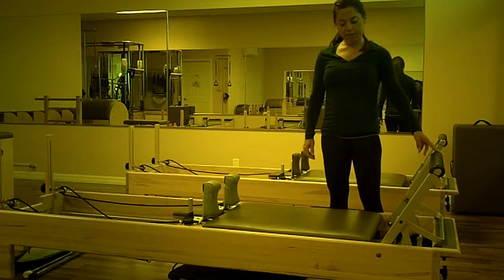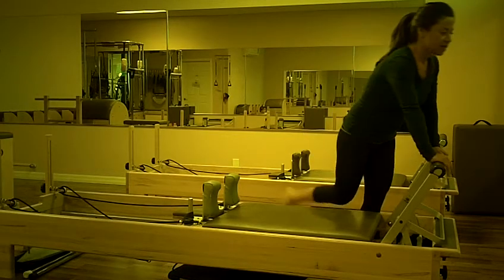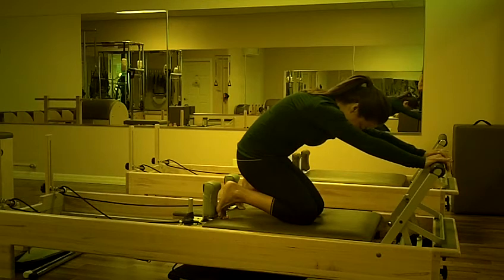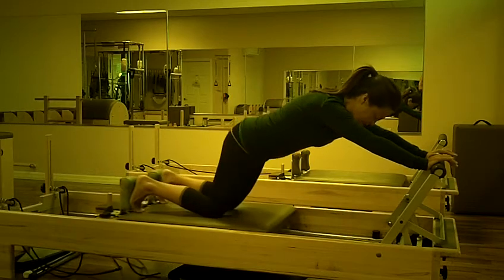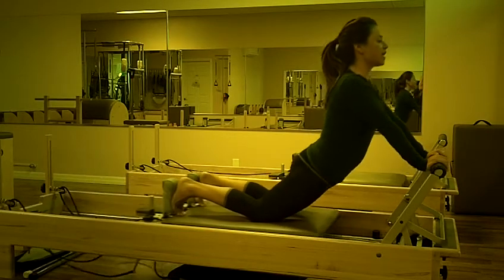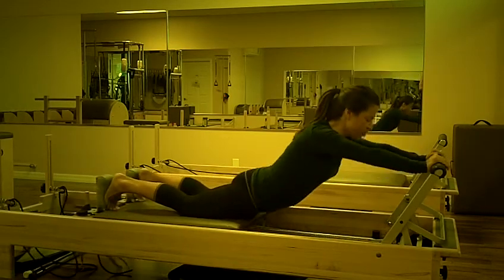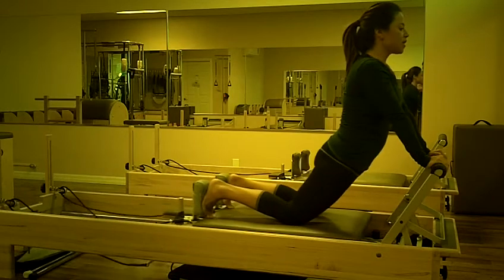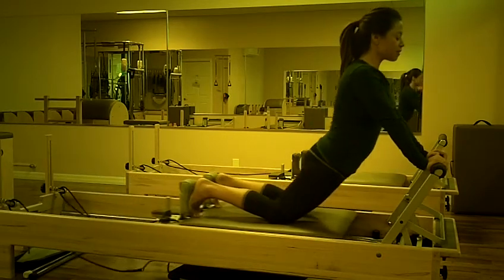Reformer - Down Stretch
Great exercise for strengthening your abs, hip flexors, quadriceps and chest.